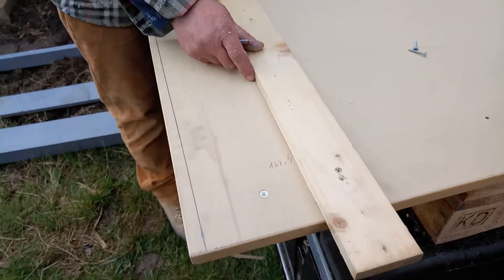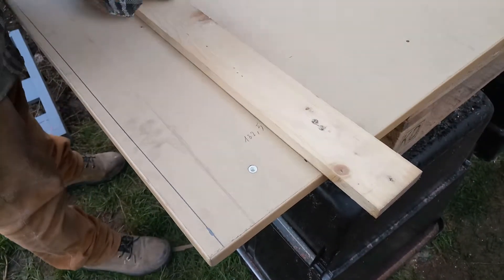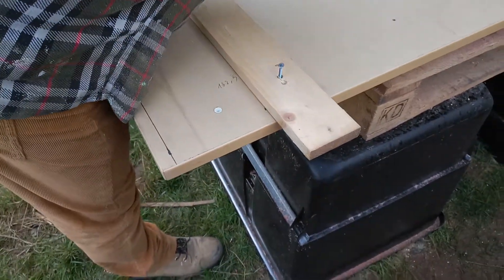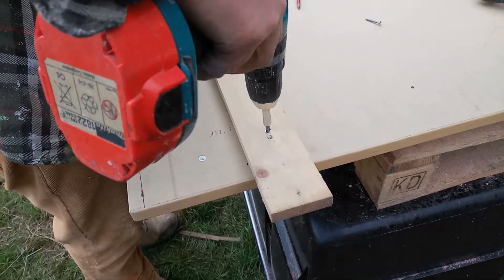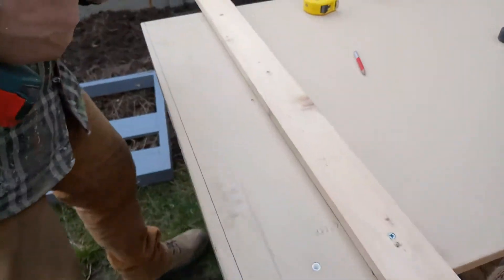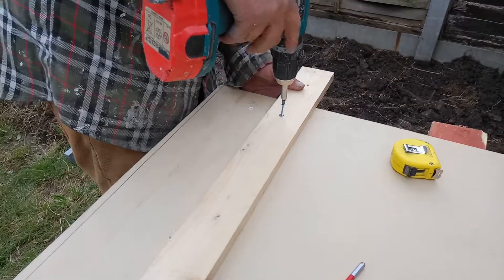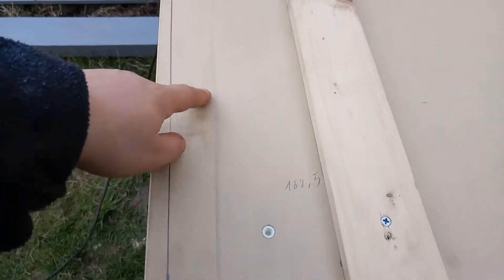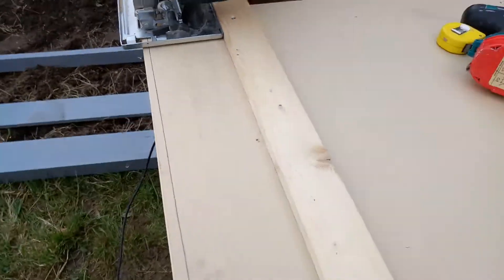how to use a circular saw to cut plywood